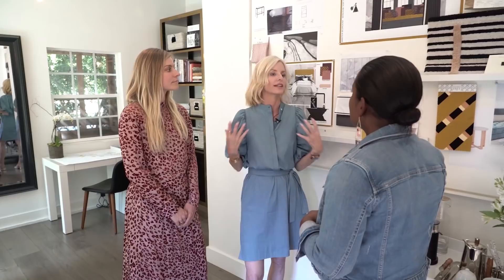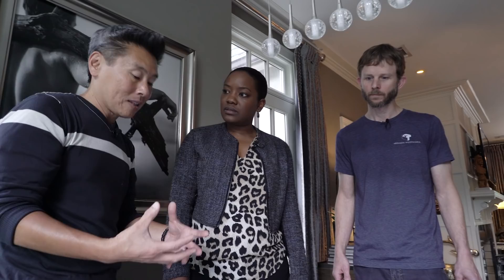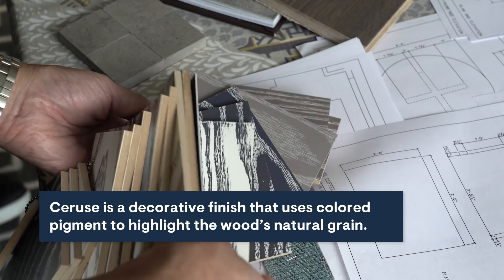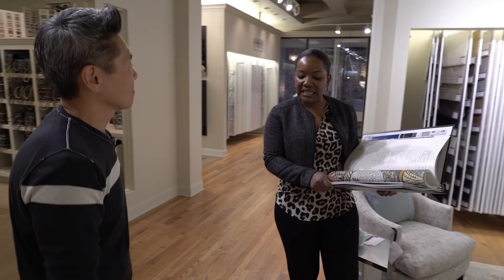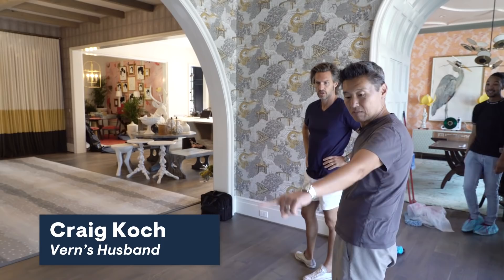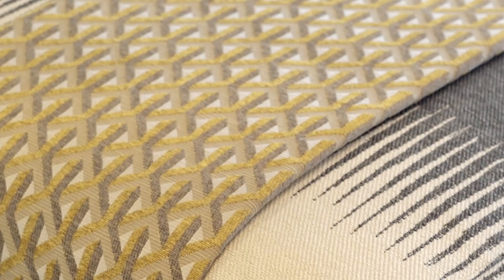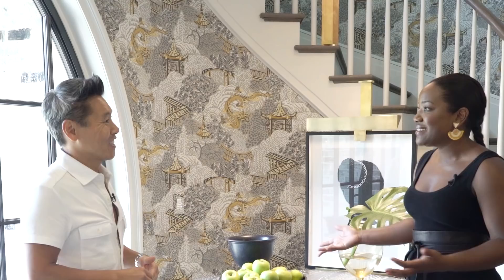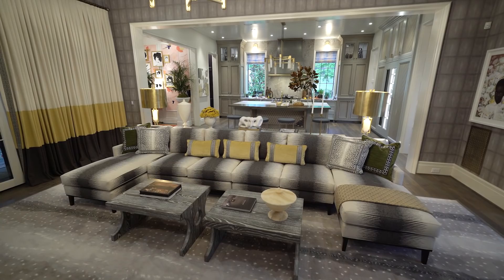Vern Yip Designs An Indestructible Living Room | Building The Dream Nashville | HB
To truly understand the story of our Whole Home Concept House, you need to see it to believe it. That's why we documented the whole thing, from start to finish. In our new digital series, you'll see the hottest designers reimagine what a home can be, one room at a time. This is Building The Dream Nashville. First up, Vern Yip creates a stunning foyer and a living room that's practically indestructible.